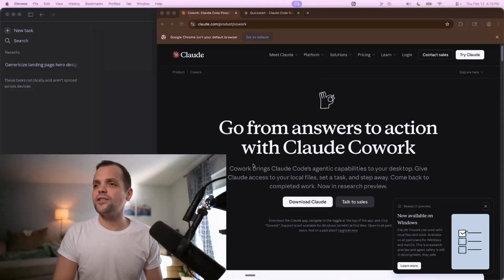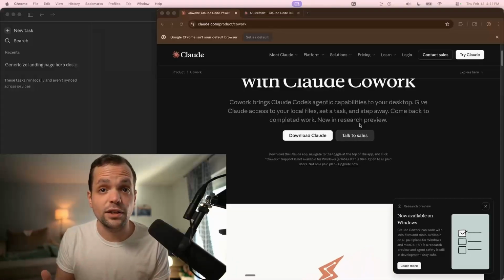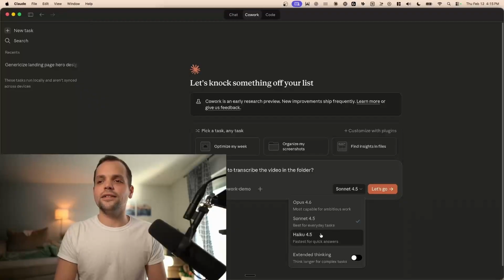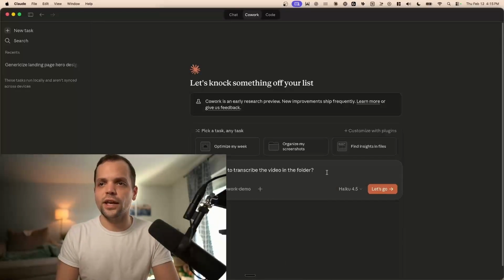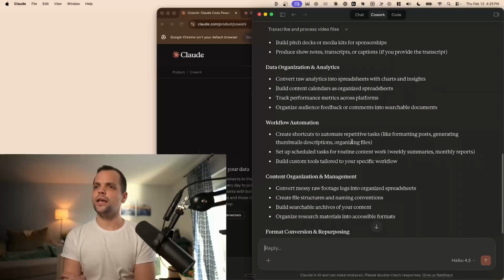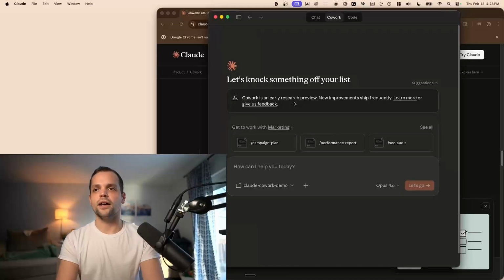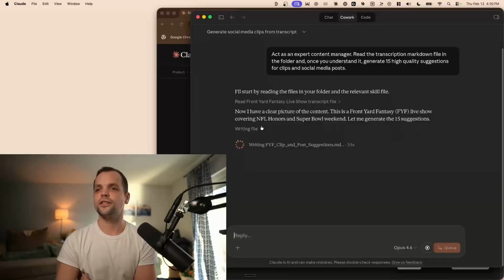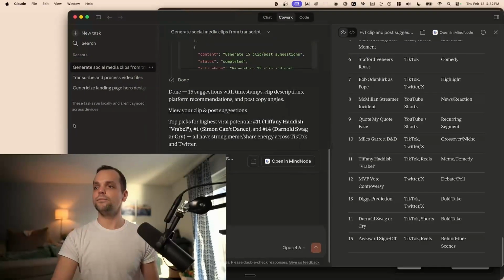I Tested Claude Cowork So You Don't Have To (It Ain't Bad)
This AI tool just did in minutes what usually takes me an hour. Claude Cowork — a brand new beta feature from Anthropic that brings agentic AI straight to your desktop.

I gave it a full livestream transcript and asked it to pull clips, write social posts, and generate a YouTube description. No fancy prompts. No engineering degree. And it delivered.
If you're a content creator drowning in post-production busywork — clip suggestions, descriptions, social copy — try it out!

0:00 — What is Claude Cowork?
1:00 — How agentic AI works (explained simply)
2:00 — Setting up your working folder
3:00 — Testing what it can and can't do
4:30 — Feeding it a transcript
5:00 — How content creators can use it
6:00 — Generating 15 clip & social post ideas
8:00 — Reviewing the results (they're actually good)
10:00 — Generating a full YouTube description
12:00 — Final thoughts & what's next

**KEY TAKEAWAYS:**
— Claude Cowork runs AI agents on your local files from your desktop
— It can read transcripts and generate clip ideas, social posts, and descriptions
— You control what files it can access via a working folder
— Different model tiers let you balance speed vs. capability
— It's in beta — rough edges, but there's potential value for creators

⚠️ Just remember: be mindful of what files you give it. It's still a third-party tool processing your data.
💬 Drop in the comments — what did YOU get Claude to do? I need to know.